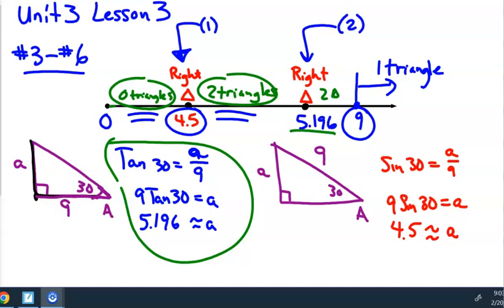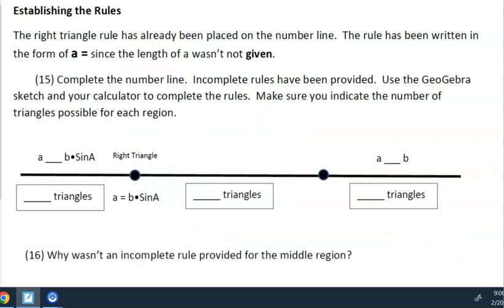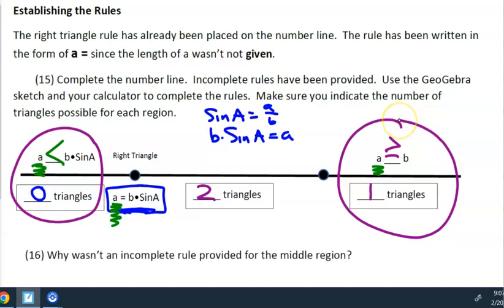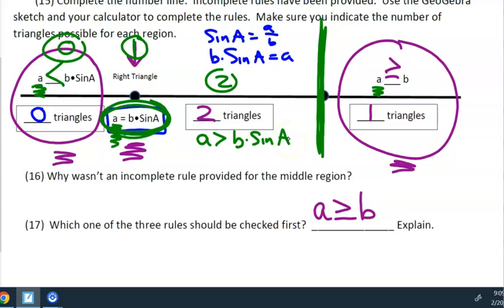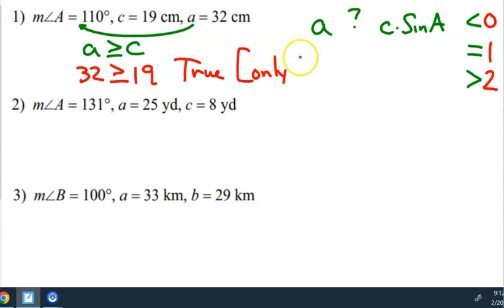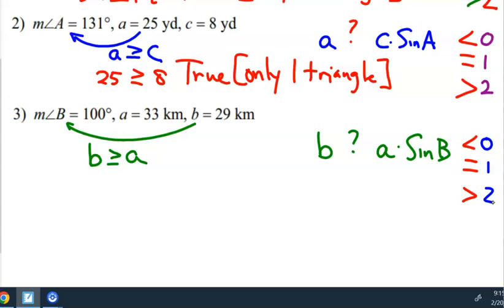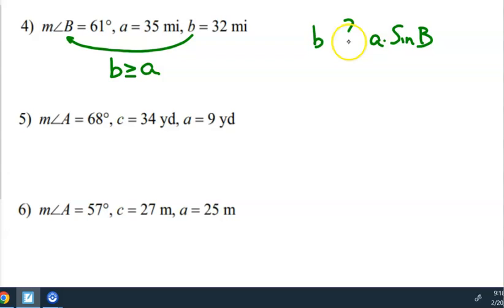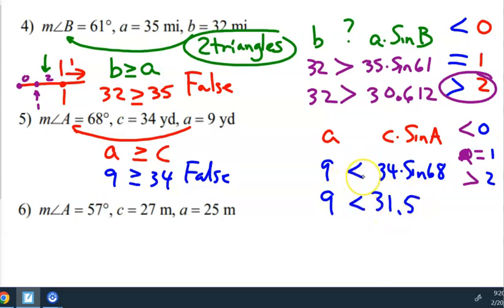trig unit3 lesson3 vid1